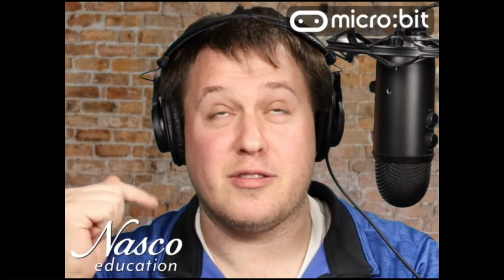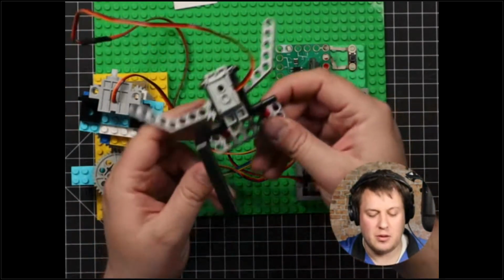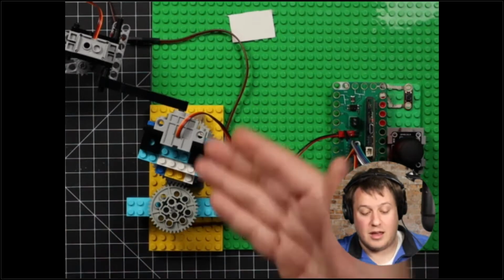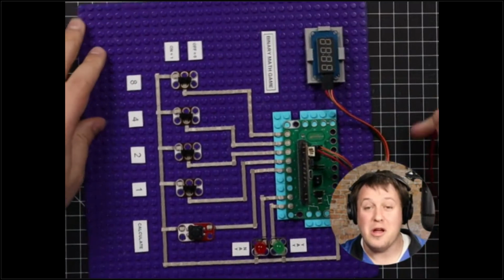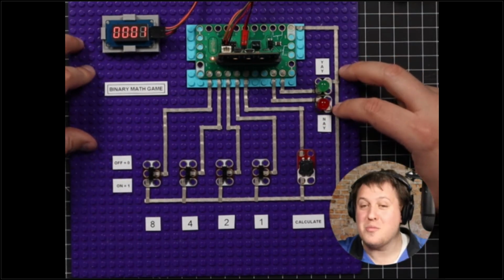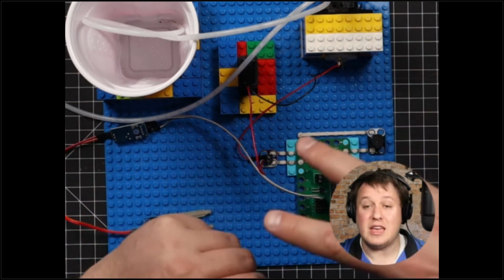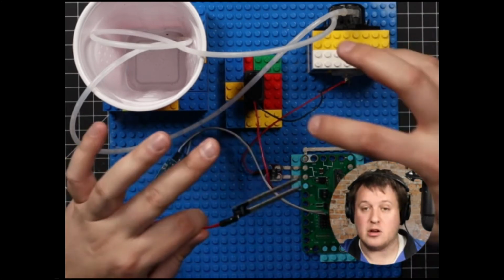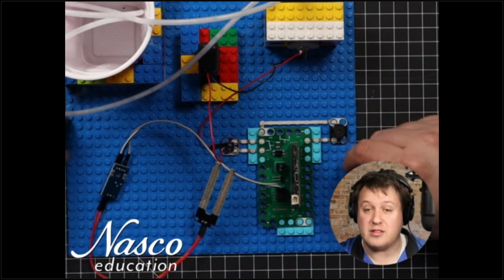STEM/STEAM activities for at home or in the classroom: Episode 22 | Nasco Education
Watch this webinar with Brown Dog Gadgets to learn about micro:bits and some fun projects you can do with a bit board kit. You'll get tips for teaching simple robotics projects in a Lego environment or even using cardboard.

Get all the supplies at nascoeducation.com.